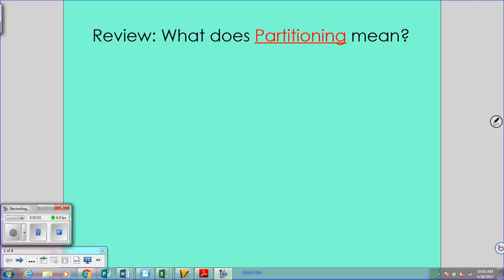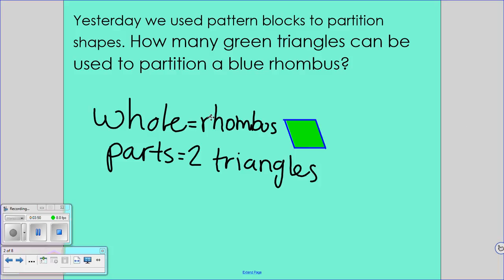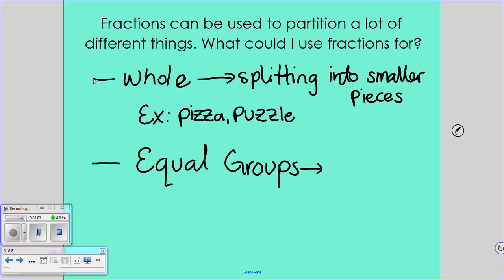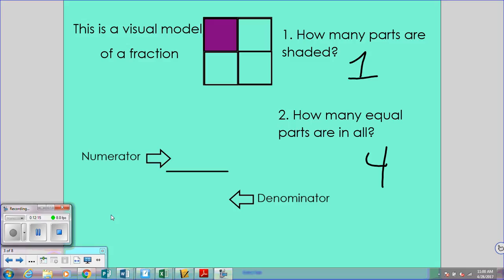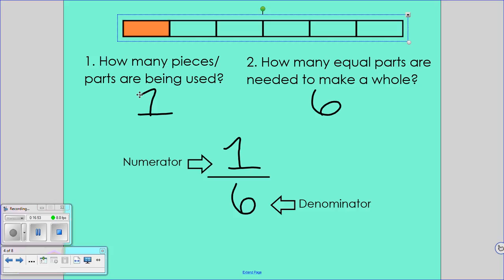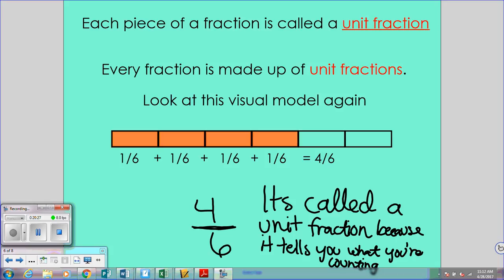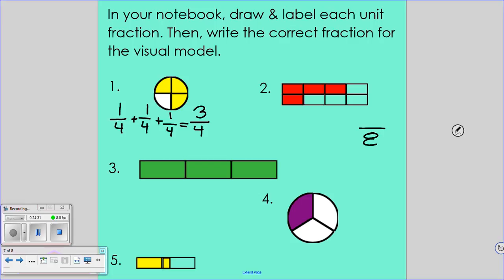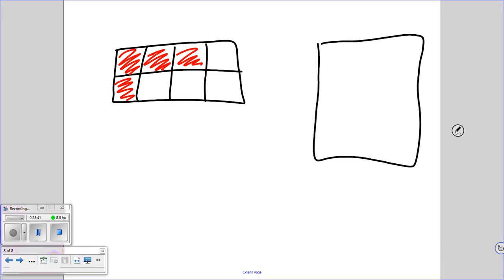Intro to Fractions